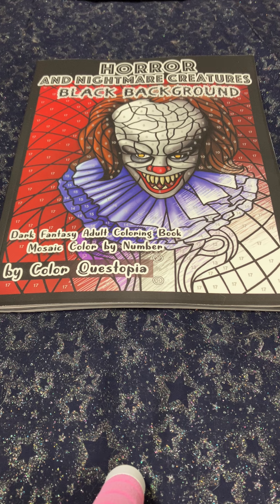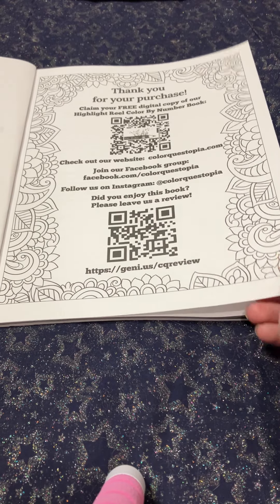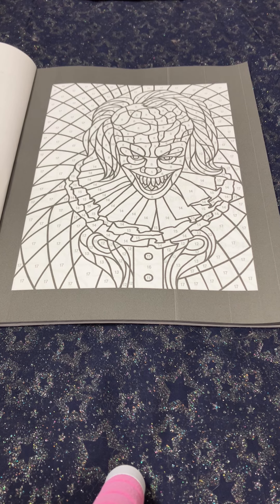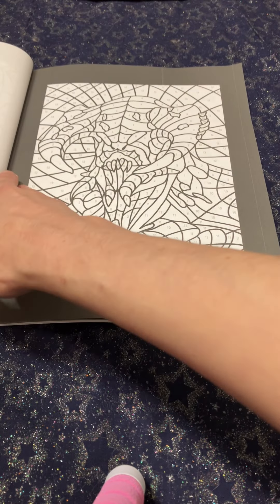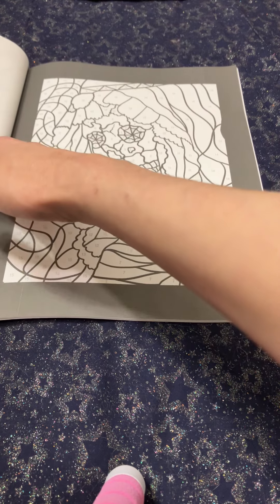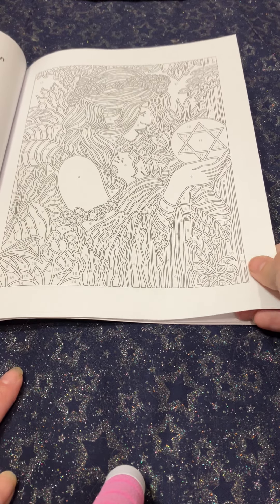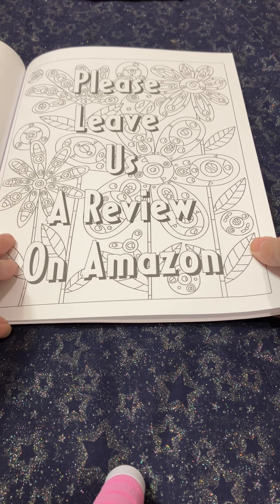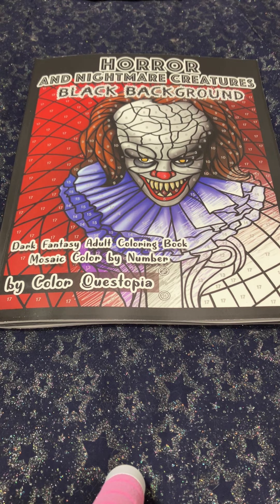Horror and Nightmare Creatures by Color Questopia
Horror and Nightmare Creatures Black Background -Mosaic Color By Number Dark Fantasy Adult Coloring Book: Midnight Edition Halloween Coloring Books for Adults On Black Paper (Adult Color By Number)